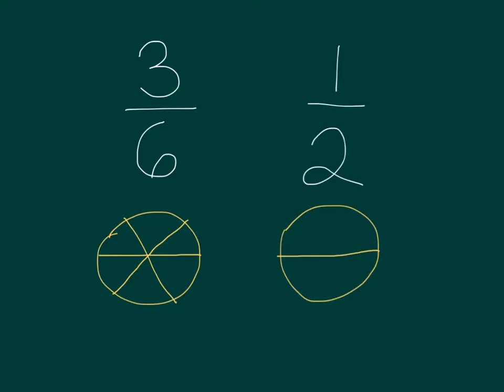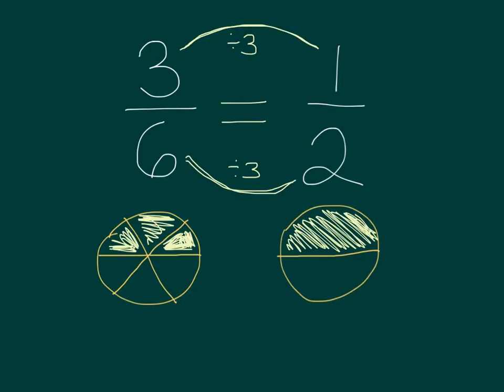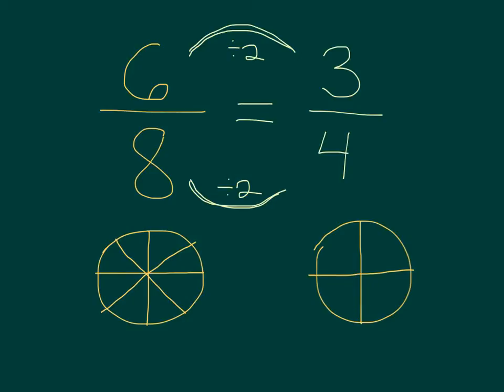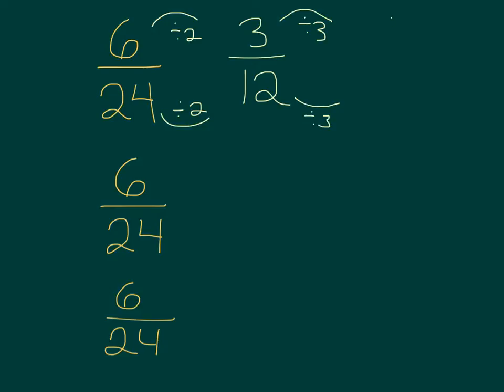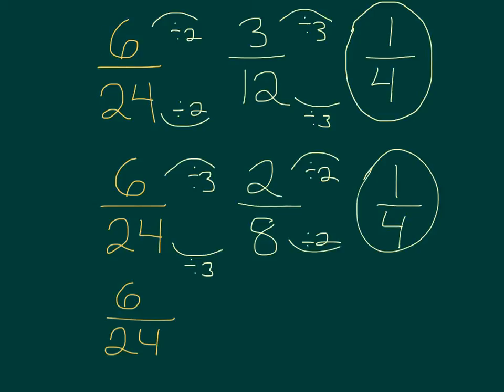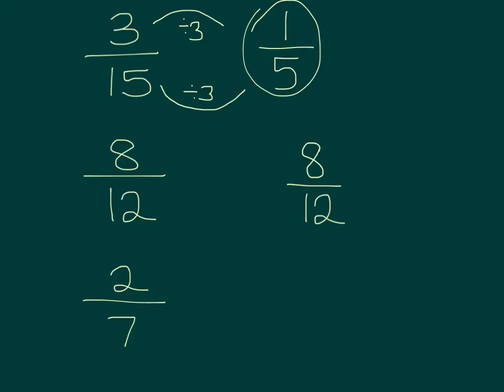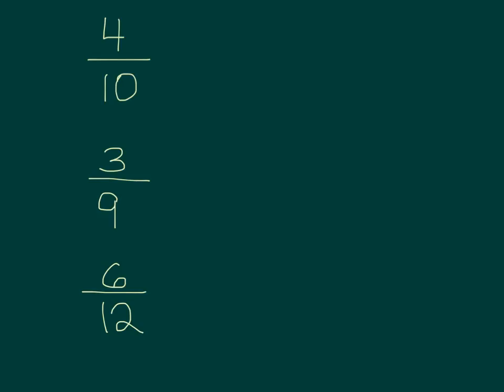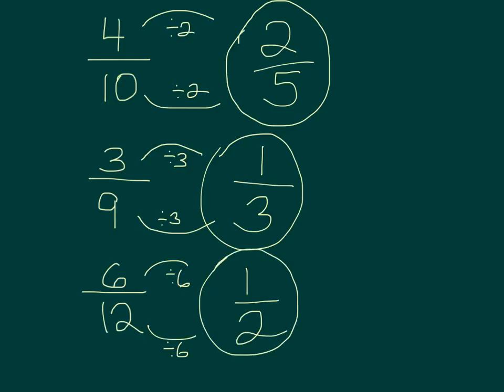Putting a Fraction in Simplest Form